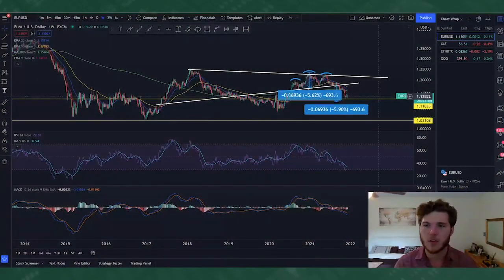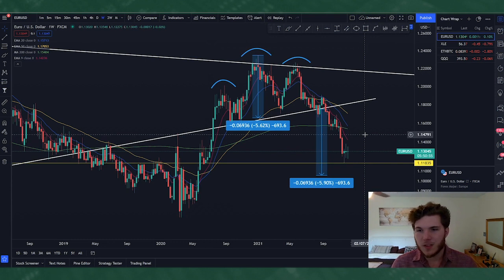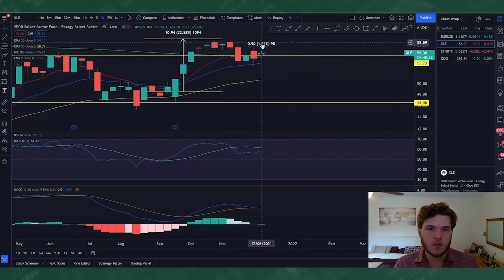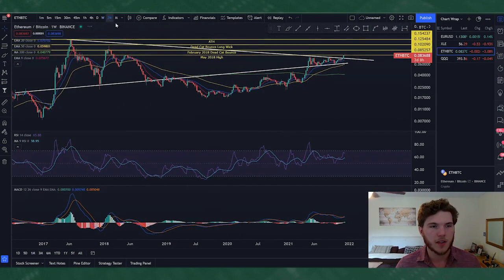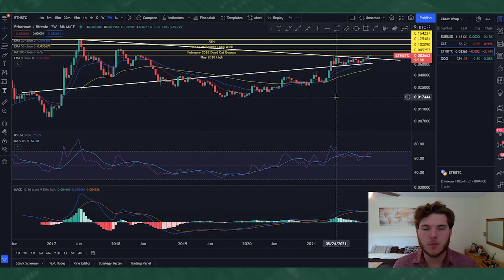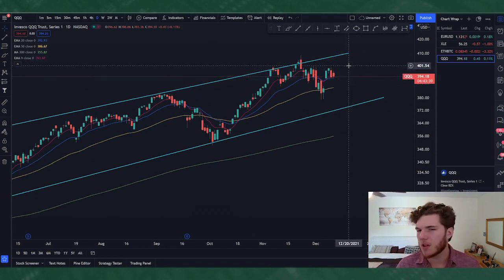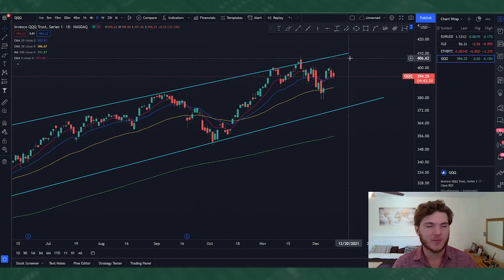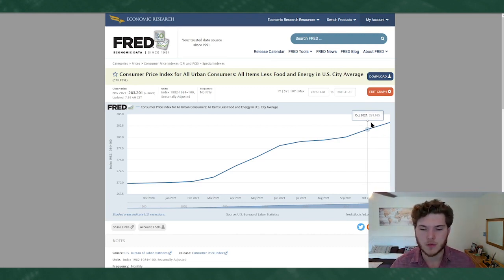Chart Wrap #5: Doom and Gloom? (EUR/USD, XLE, ETH/BTC, QQQ, CPI)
Are we in the first innings of a system breakdown? We’re in the longest bull market of all time, but things can’t go up forever — except inflation, that is…But it’s not all doom and gloom! The tech sector has plenty of room to run higher, and Ethereum is poised to claim the #1 crypto spot. You’ll find all that and more in Mike’s review of:

0:00 —
0:28 — EUR/USD
3:20 — XLE
5:50 — ETH/BTC
9:06 — QQQ
13:20 — CPI

Follow True Options Masters on Social Media!